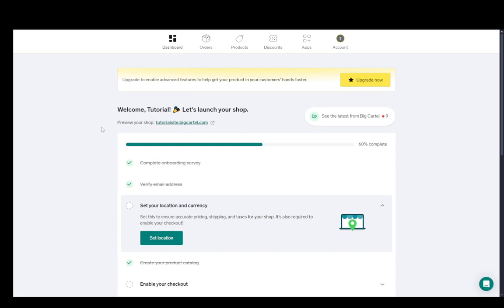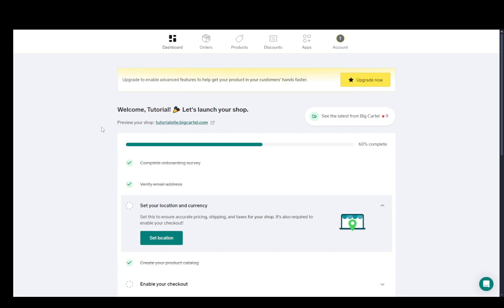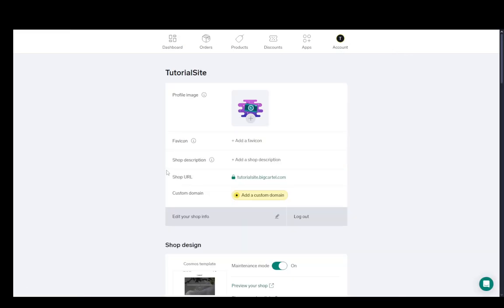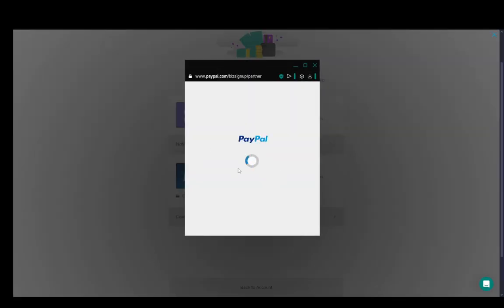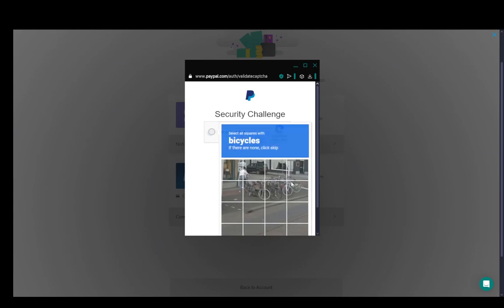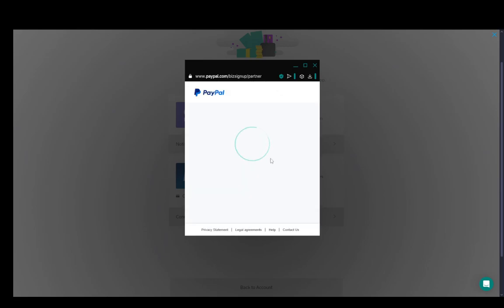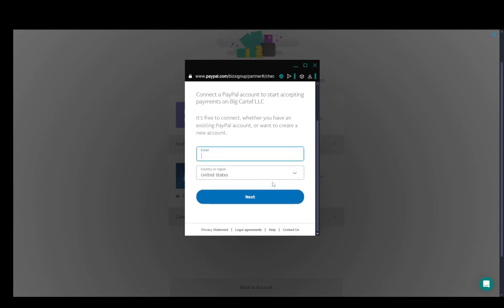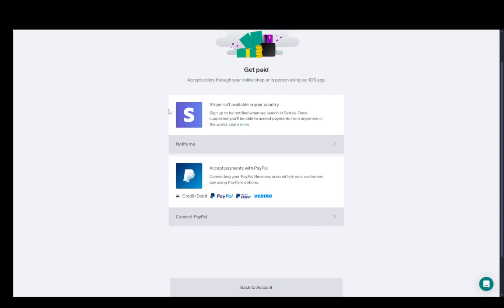How To Set Up Payment On Big Cartel Tutorial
Today we talk about set up payment on big cartel,big cartel tutorial,big cartel,big cartel website tutorial,how to use bigcartel